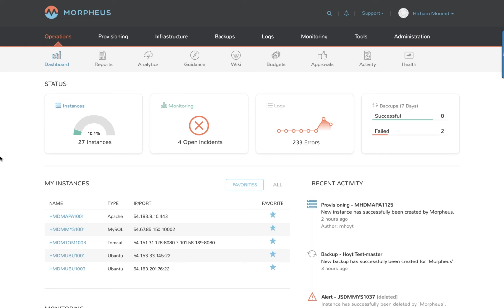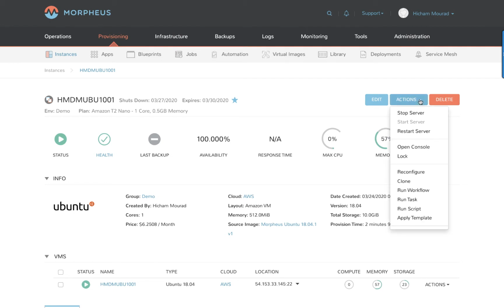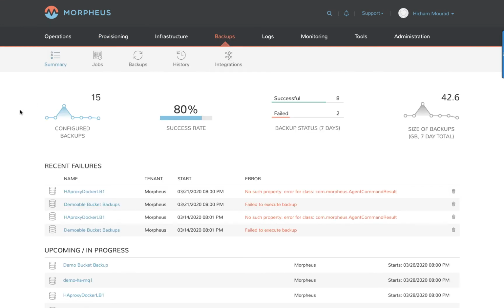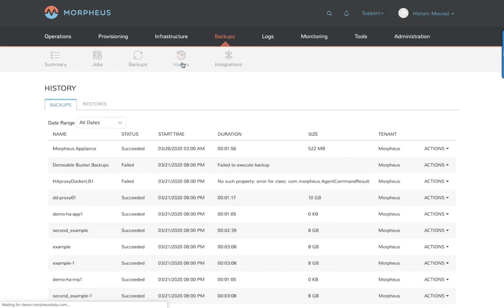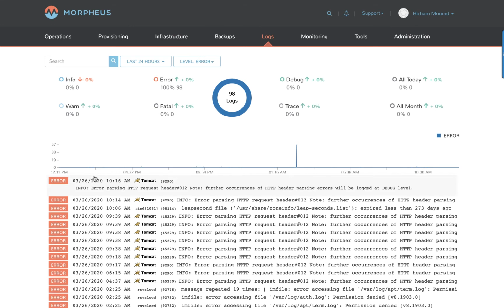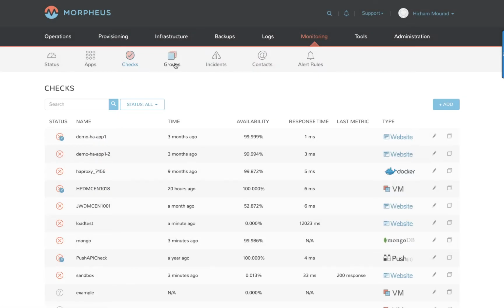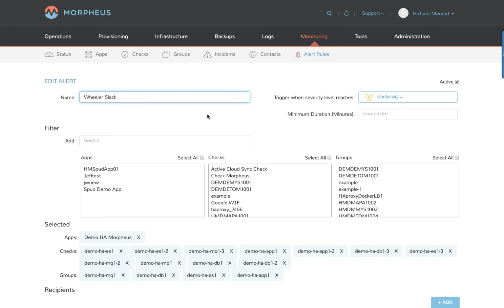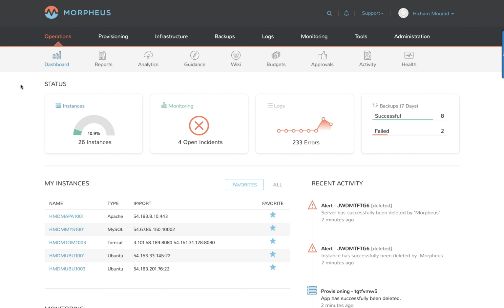Day 2 Management and Beyond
Once Morpheus is up and running you need to be able to do ongoing management of your production environment.  For example being able to perform day 2 actions against Instances and Applications, as well as integrating backup/restore solution, and being able to troubleshoot and monitor the environment through logging analytics and application service checks.  Lastly being able to integrate into ITSM solutions.  Enjoy!